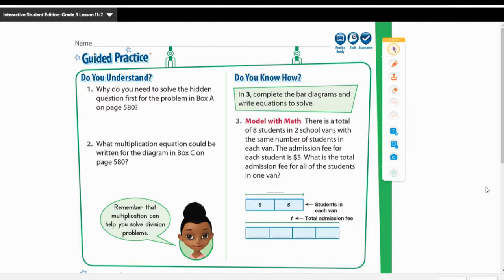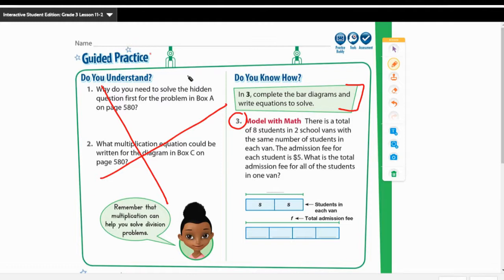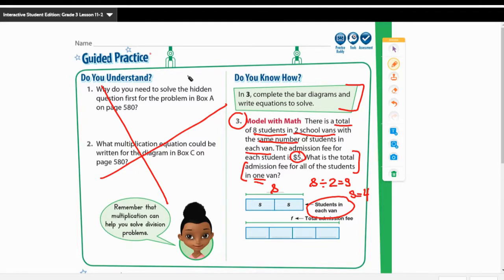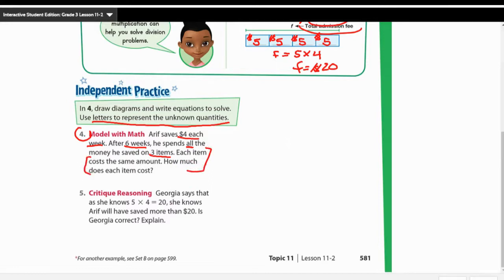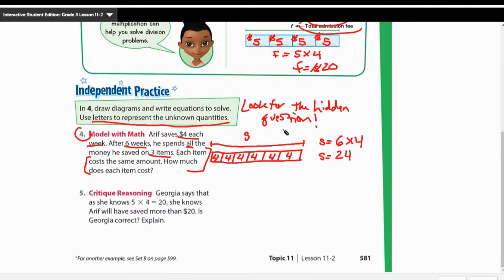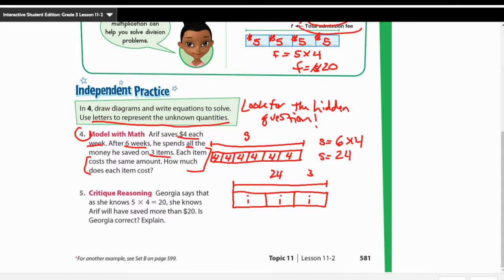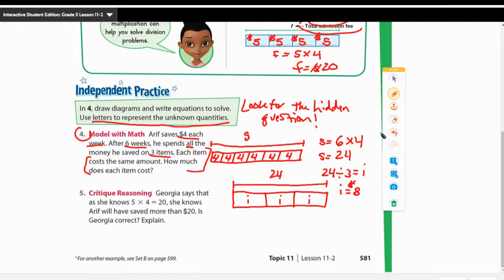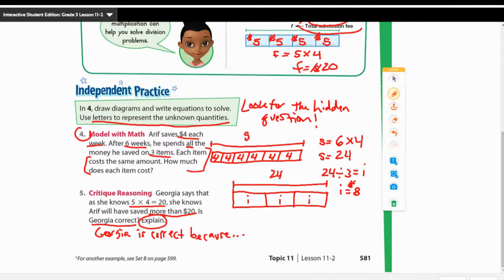Savvas Lesson 11-2: Solve 2-Step Word Problems: Multiplication & Division (equations & bar diagrams)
This video covers the guided and independent practice sections for Savvas enVisionmath2.0, third grade, Lesson 11-2. This lesson covers solving 2-step word problems using multiplication and division. You will be asked to use bar diagrams and write equations. Just remember that equations use letters to substitute for unknown numbers or quantities!